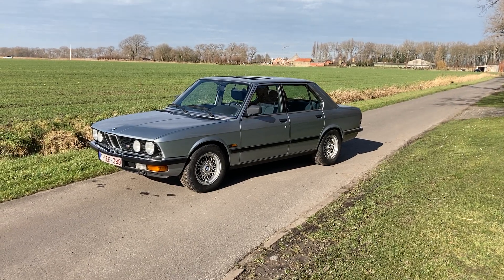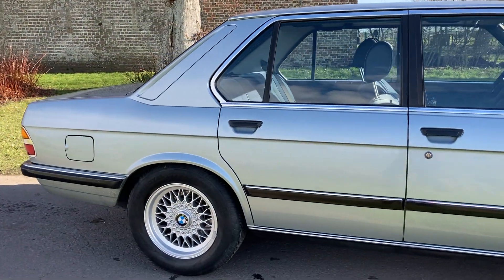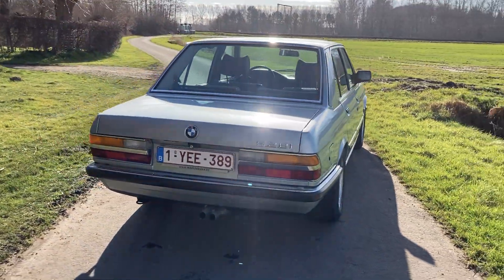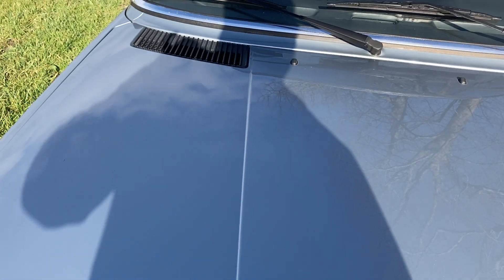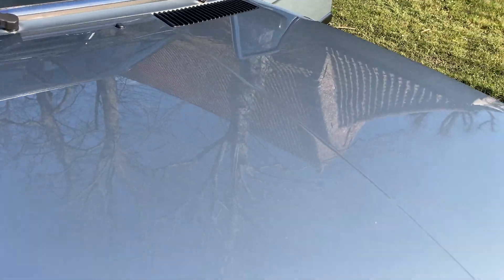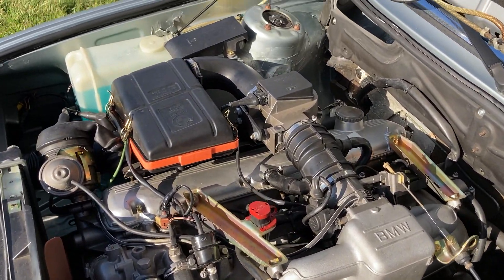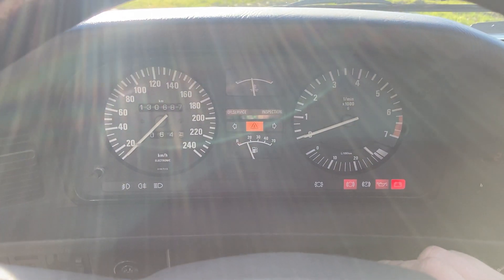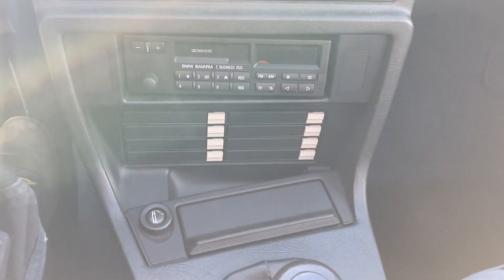BMW 528i E28 perfect condition